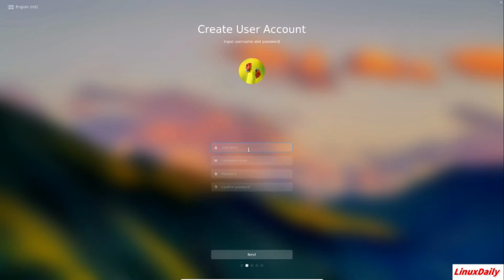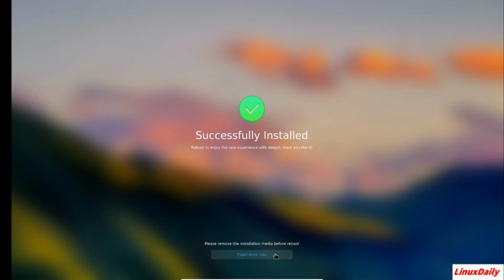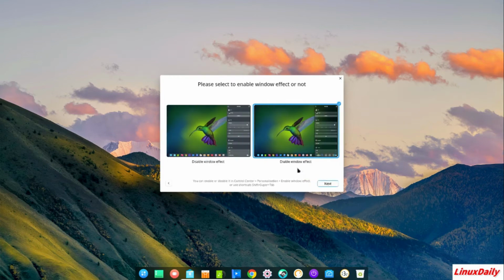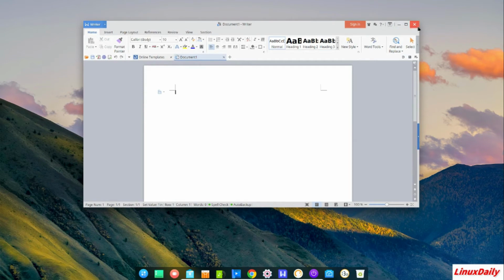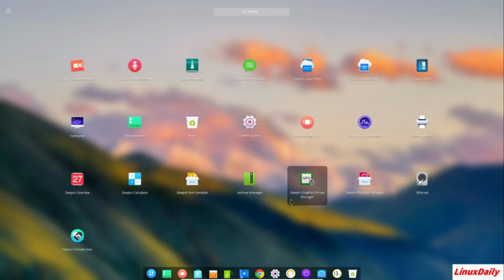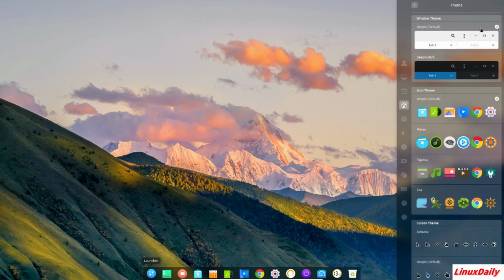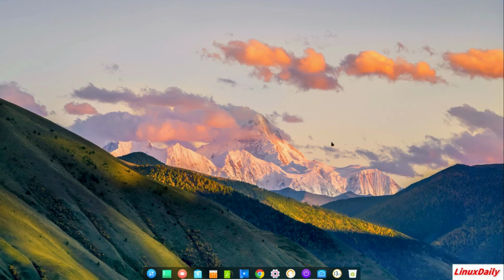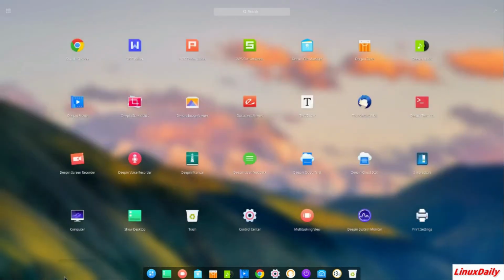Deepin Linux 15.7 | Distro Review 6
Late upload sorry!!!
Install and Review of Deepin 15.7 Linux, It took forever to download for some reason, I tried to download from different networks, and I got the same result.